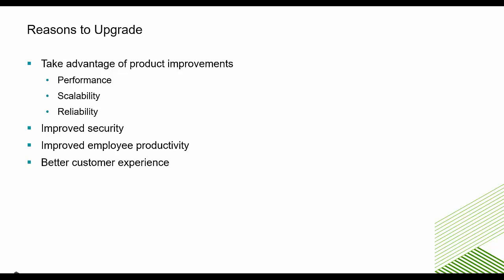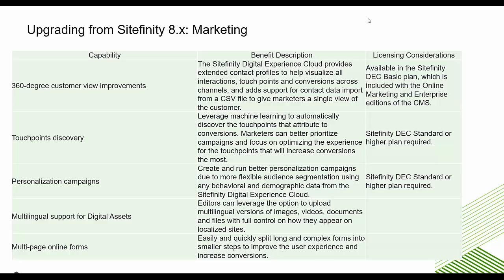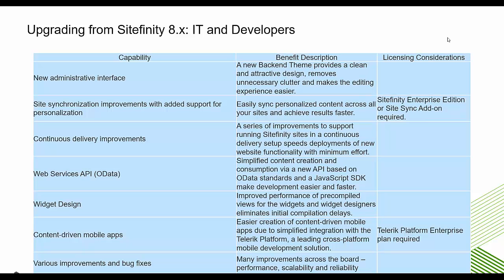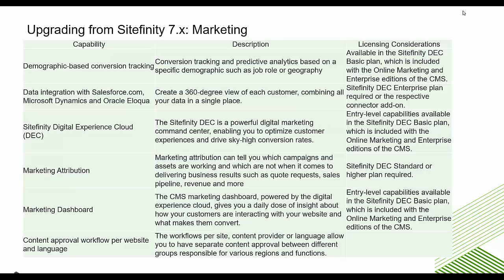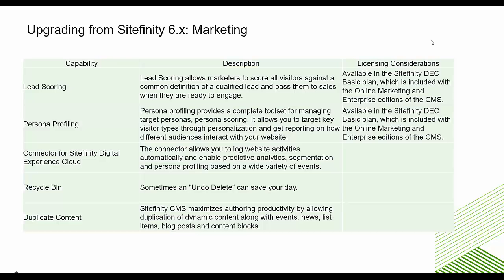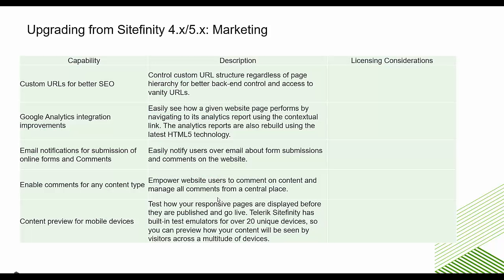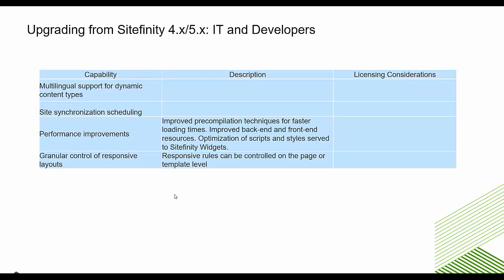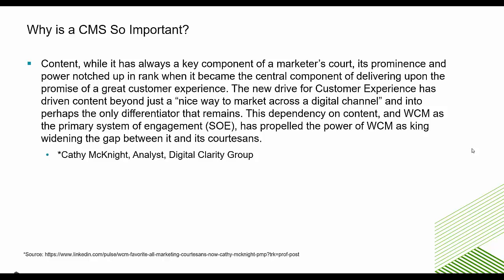SITEFINITY VERSION BY VERSION 30JUN2016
This webinar aims to give an overview of the recent improvements in Progress Sitefinity, version by version.